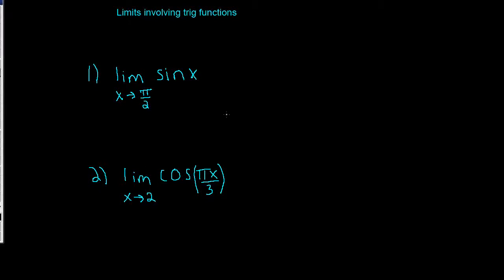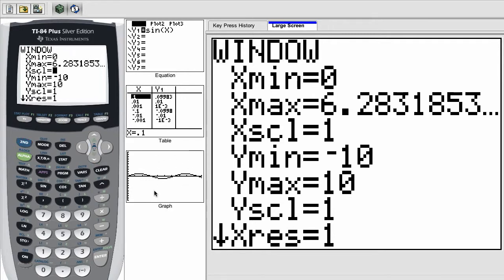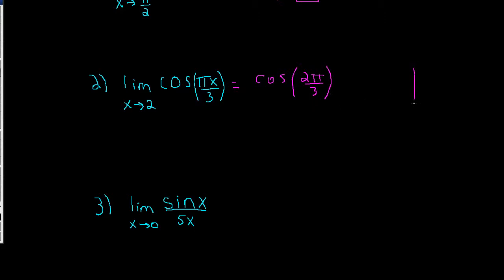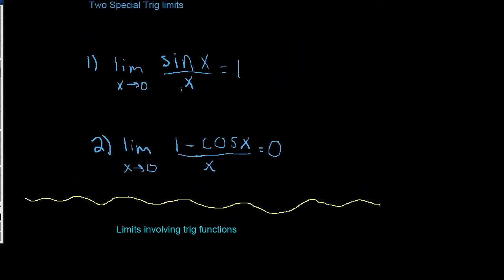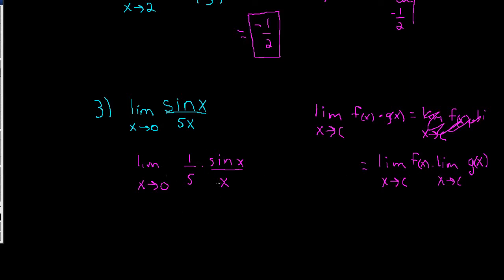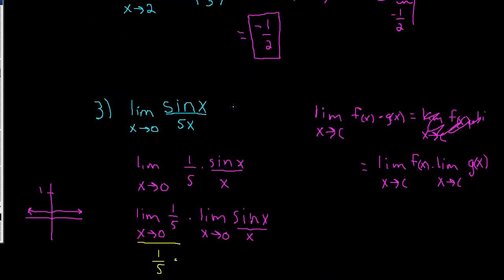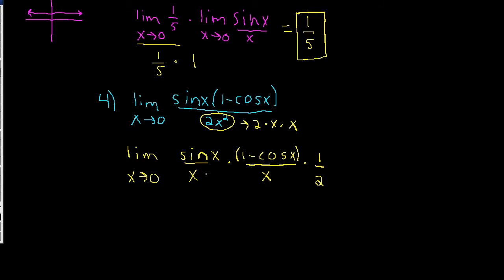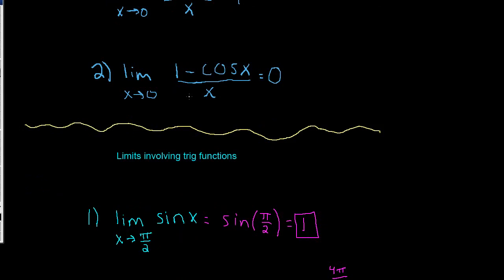Limits: Some more trig examples